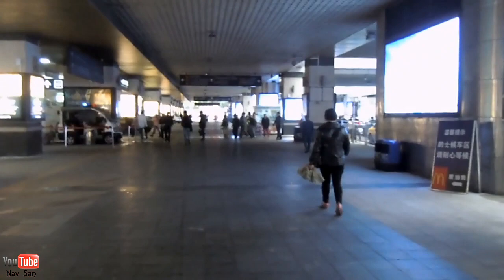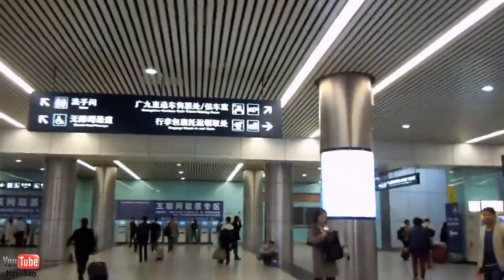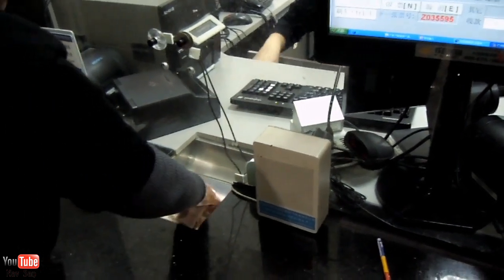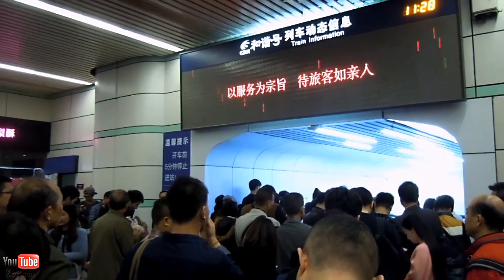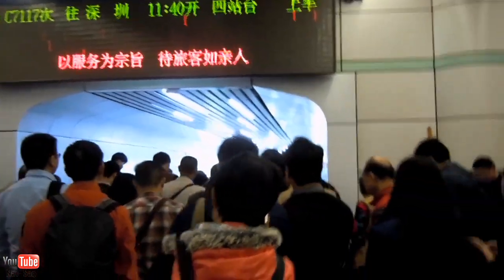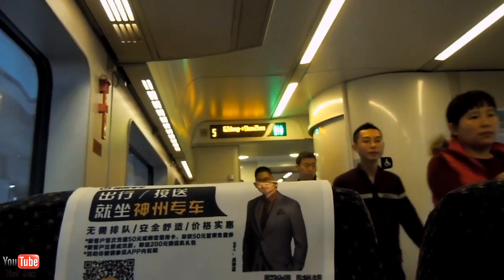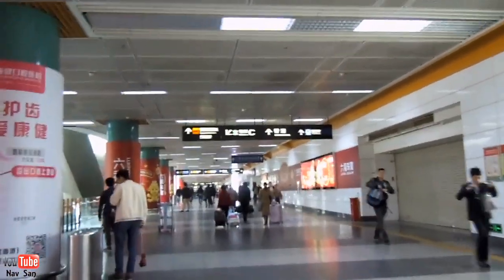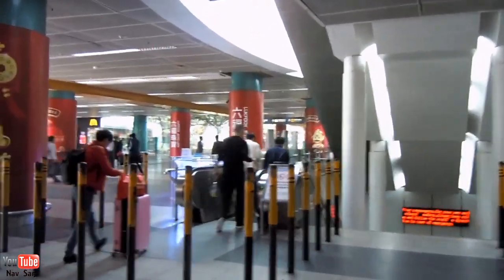Traveling From Guangzhou and Shenzhen by train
Guangzhou – Shenzhen High-speed line covers a distance of 145 kilometers. The high-speed trains of the line travel 250 to 300 km/h and the whole journey is only about 35 minutes. The price of a second class seat is $12, a first class seat $16, and a superior class seat $31.

There are 73 pairs of G-series trains traveling between Guangzhou and Shenzhen. The interval is 20 to 30 minutes. It is very easy to traveling between Guangzhou and Shenzhen by a high-speed train.